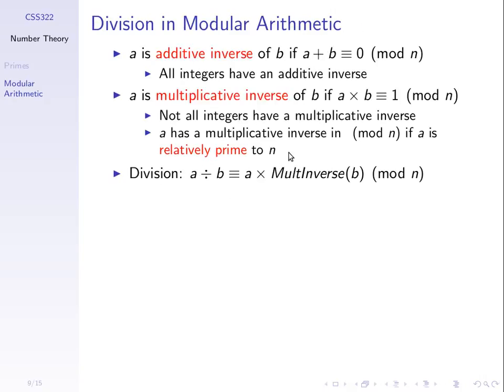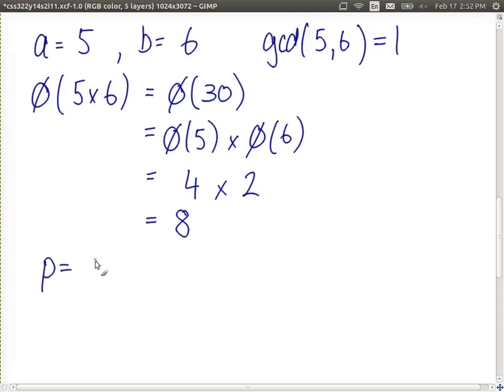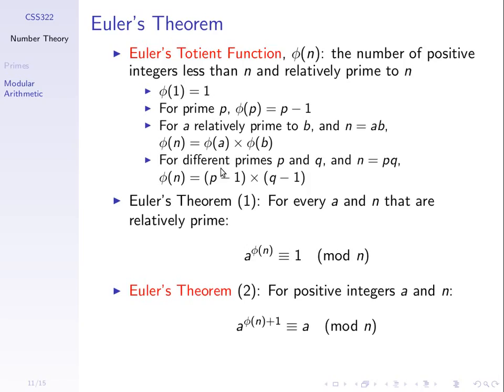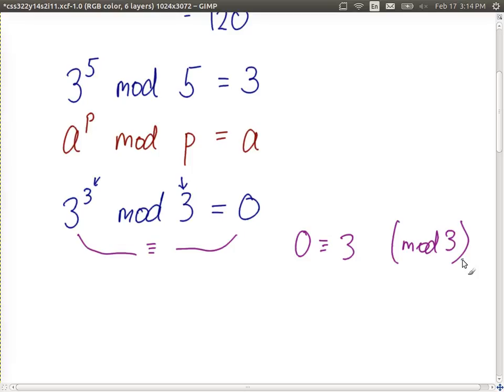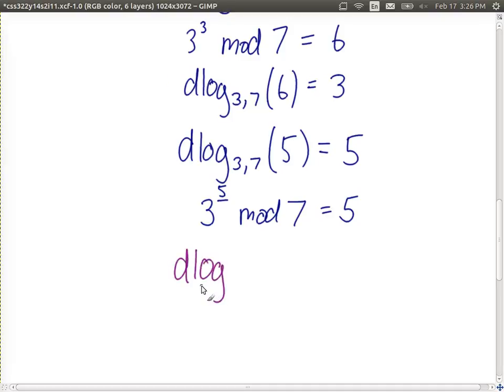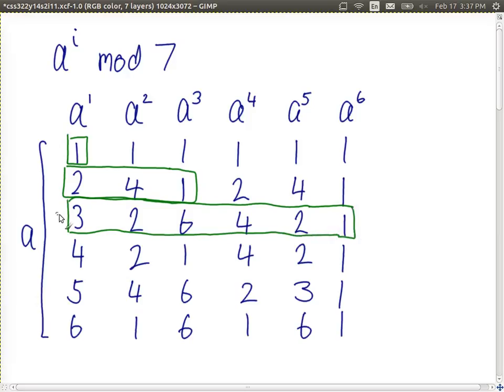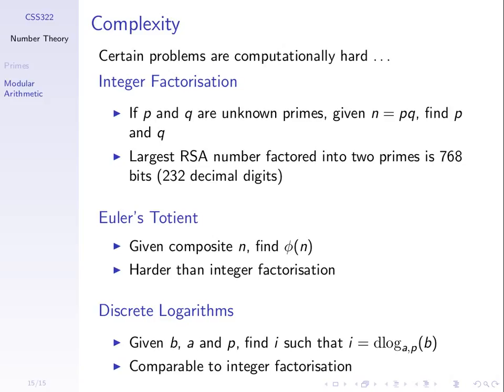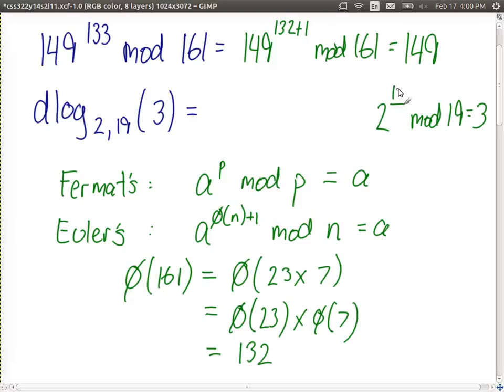Eulers Theorem, Fermats Theorem and Discrete Logarithms (CSS322, L11, Y14)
Continued coverage of number theory for public key cryptography: Euler's totient function, Fermat's theorem, Euler's theorem, discrete logarithms, primitive roots.